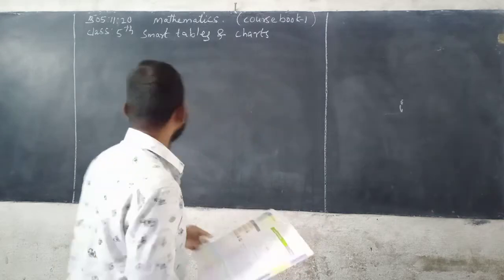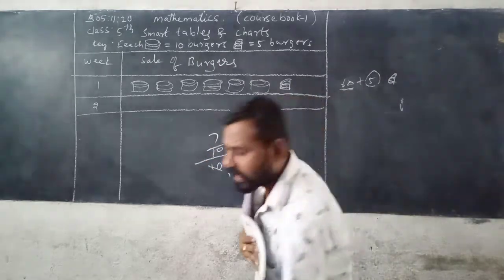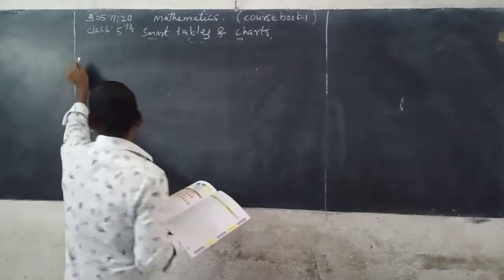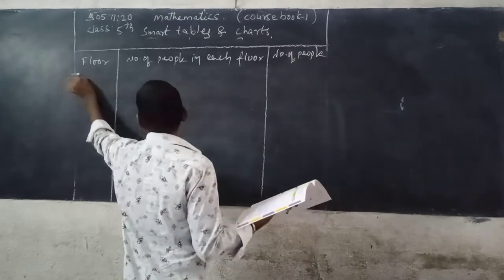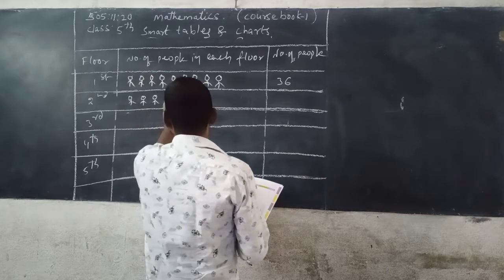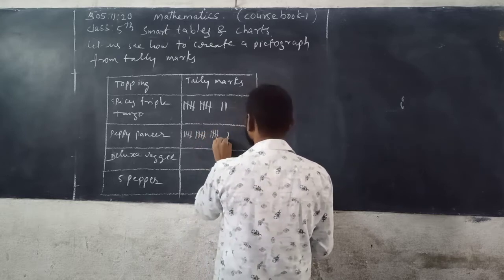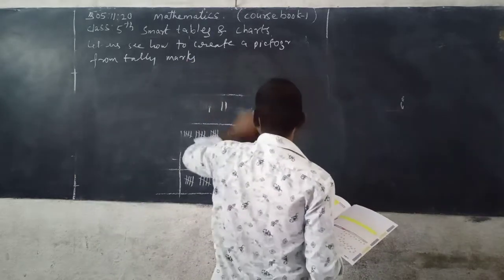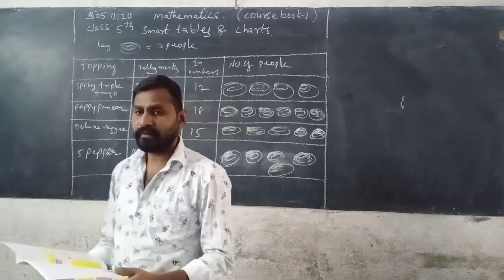5th class maths course book topic: smart tables & charts